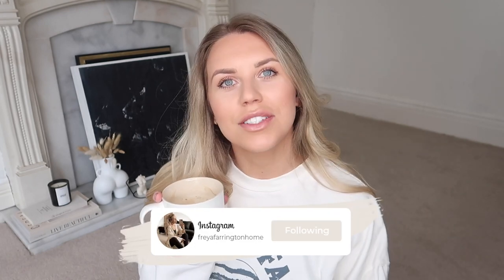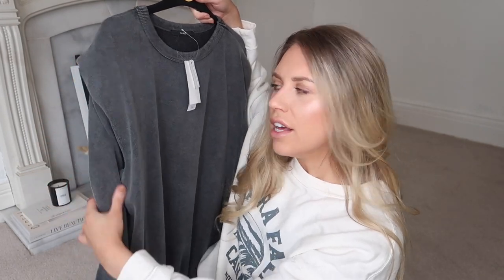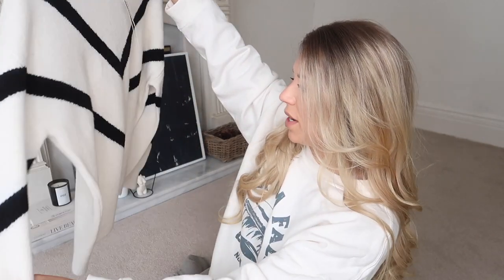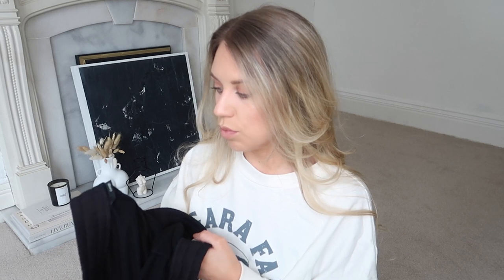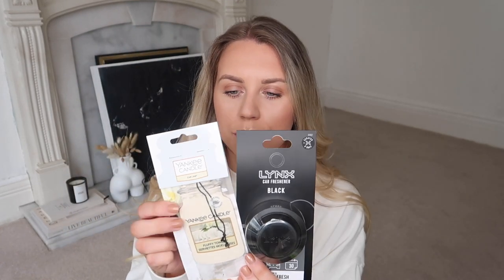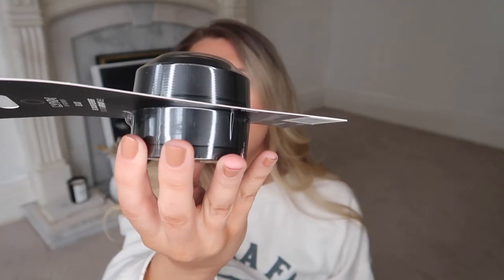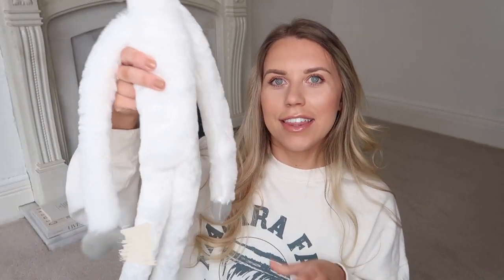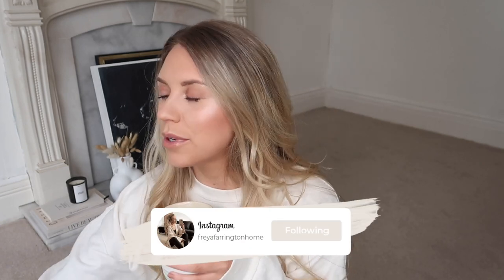ASDA HAUL | GEORGE FASHION, HOME & FOOD HAUL | SUPERMARKET SERIES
Which supermarket shall I head to next?